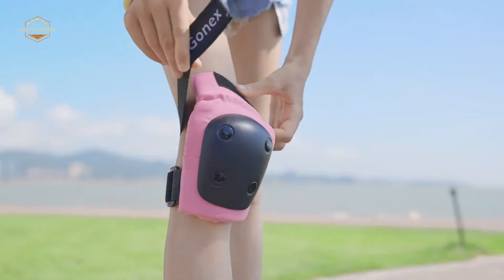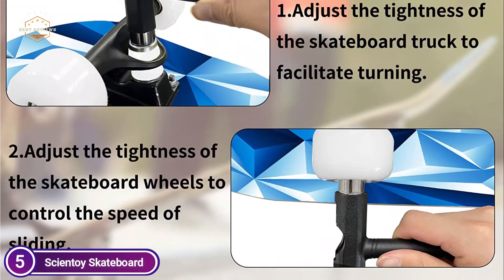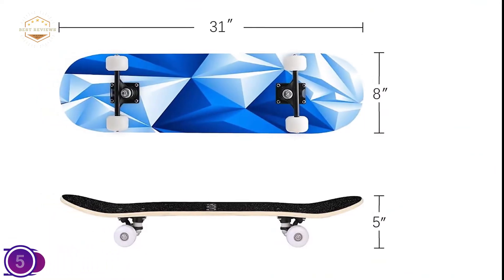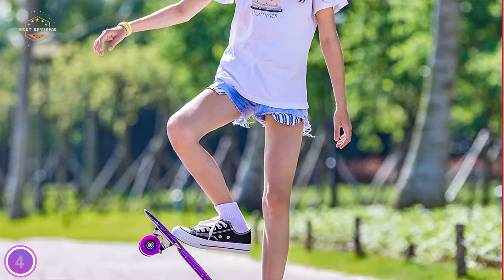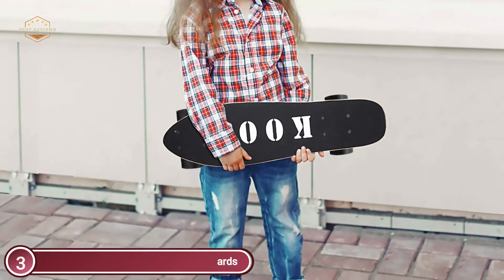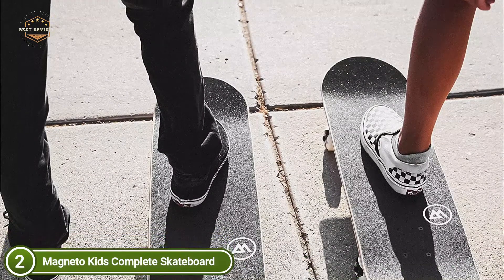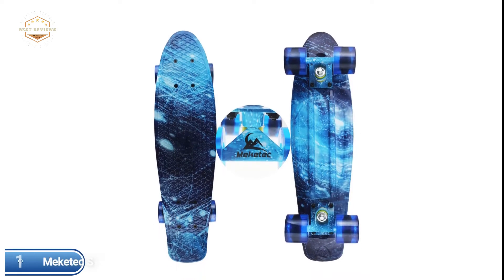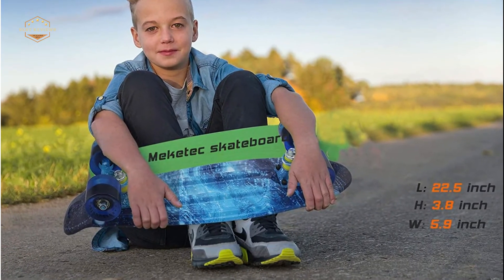Top 5 Best Skateboard for Kids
5. Scientoy Skateboard

4. Gonex 22 Inch Skateboard

3. KO-ON Skateboard Complete Skateboards

2. Magneto Kids Complete Skateboard

1. Meketec Skateboards